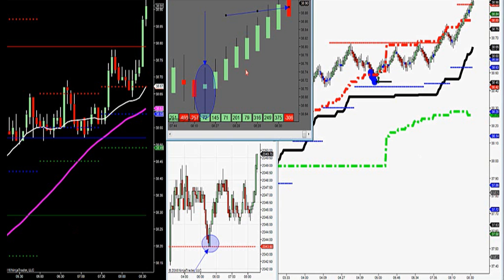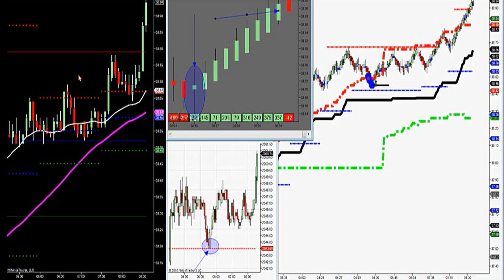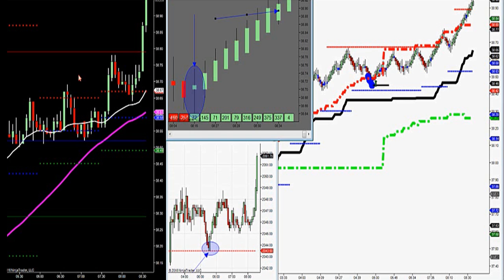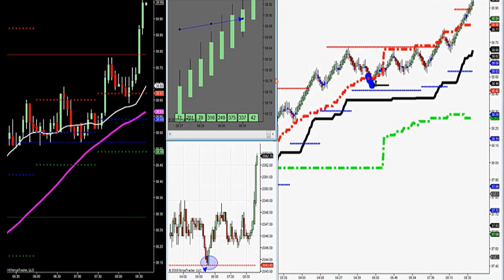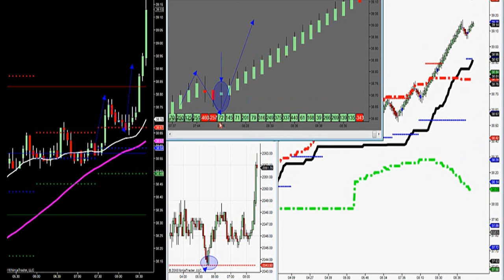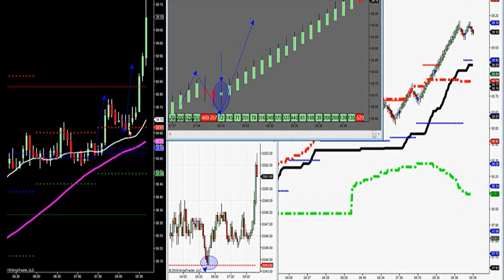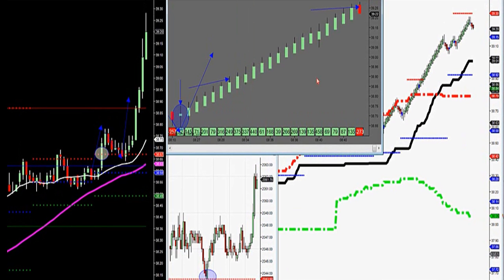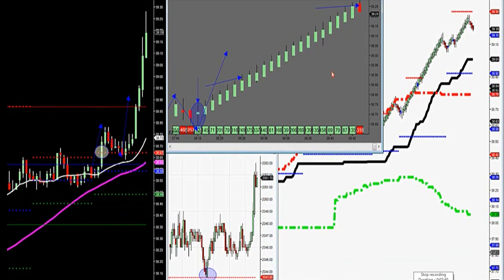Advanced Day Trading Strategy 3 Day Free Trial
Stand alone Day Trading System that works on your own charts and on ALL markets. The system combines Market Profile , Market Delta, JaySignal for a extreme accuracy with small stops. This works on all futures markets, currency markets, FOREX markets and stocks. Test drive the system with a 3 day free trial.